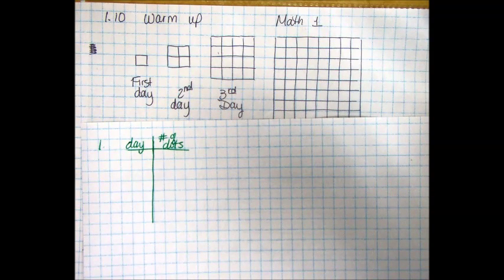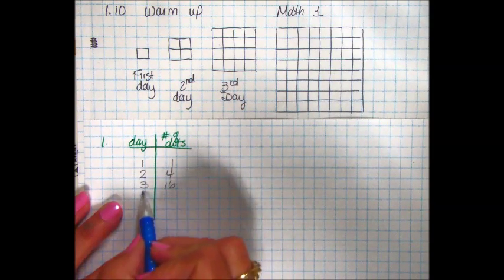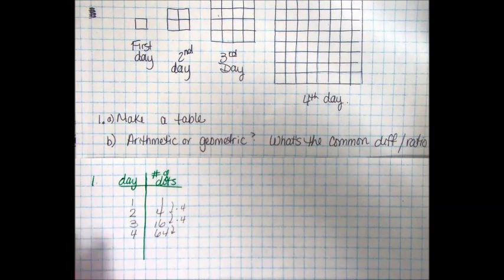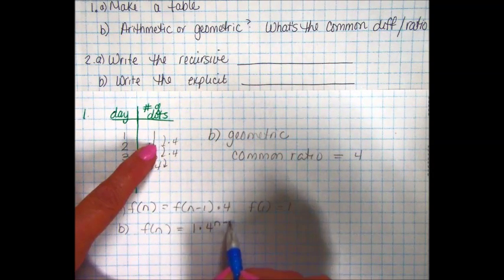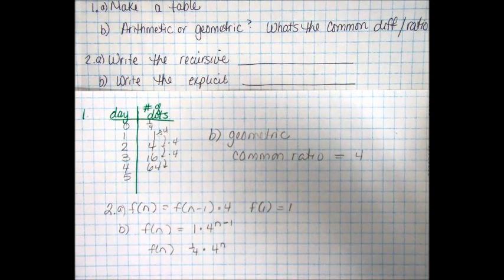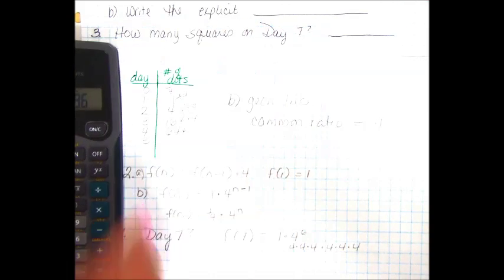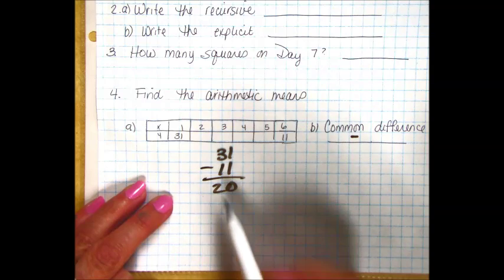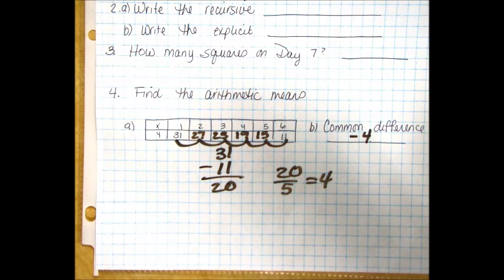Math 1 1 10 Warm up Movie